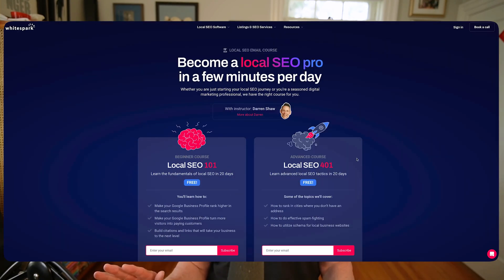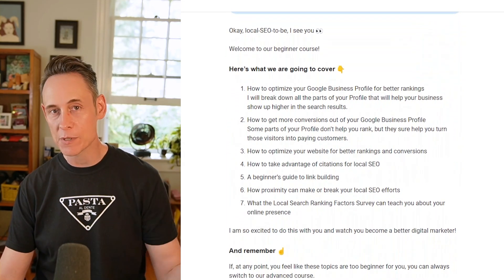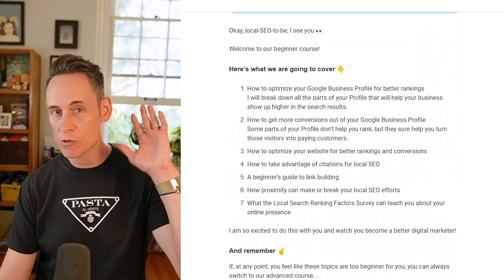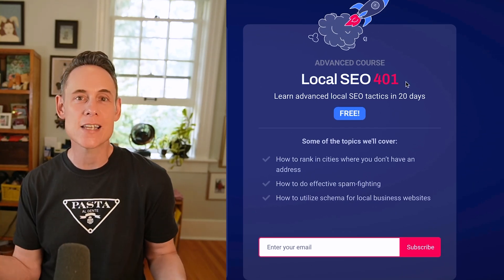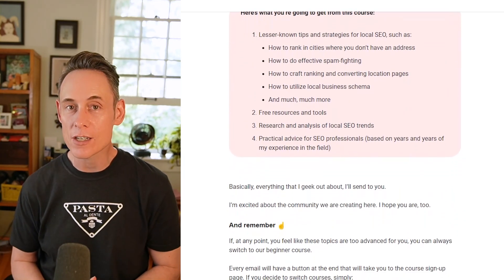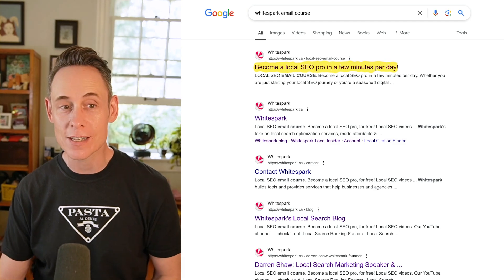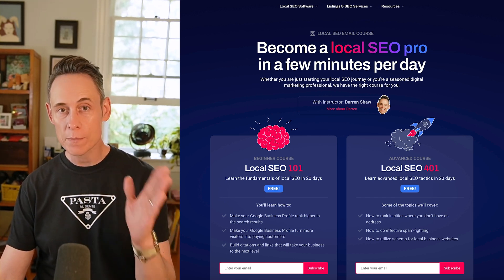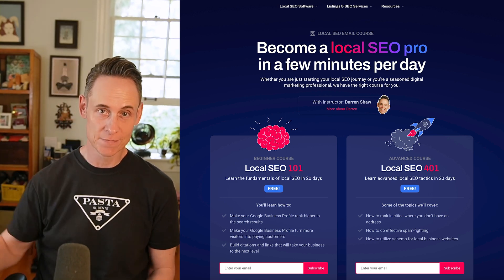👩🏻‍🎓 Complete Local SEO and Google Business Profile Course!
I’ve been doing SEO for 26 years and local SEO for 16 years.

I’ve always been passionate about local SEO and have wanted to share my knowledge with others who want to learn more. Well, now I can!

I am thrilled to announce the launch of my free email courses!

🔹Local SEO 101: A beginner course that covers all the fundamentals of local search — for both your Google Business Profile and your website. If you are a beginner digital marketer or a business owner, this course will teach you everything you need to know to rank and convert locally.

🔹Local SEO 401: An advanced course that goes beyond the basics and covers next-level ranking and conversion strategies, lesser-known tips, and new research.

Both courses are 100% free and take 20 days to complete.

Just Google “Whitespark email course” and it should be the first result.

I hope to see you in your inbox soon!

🤑 Refer to Whitespark and earn big! 🤑
Follow us ❤️